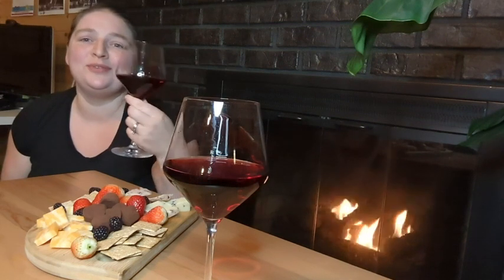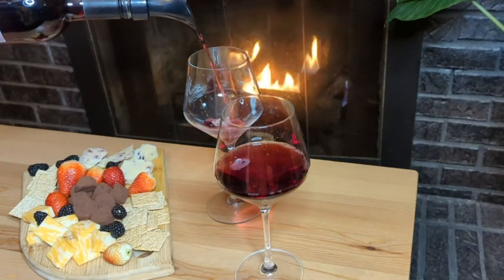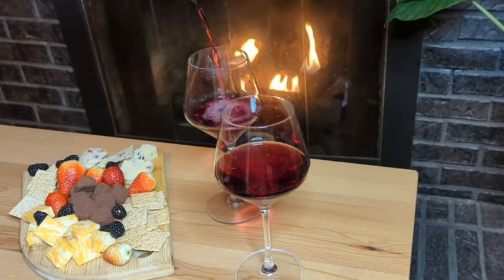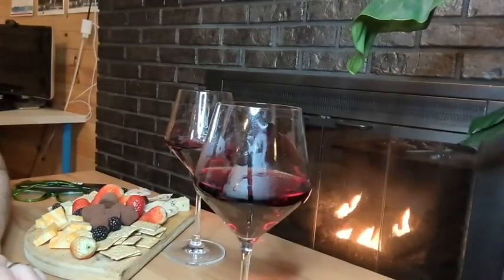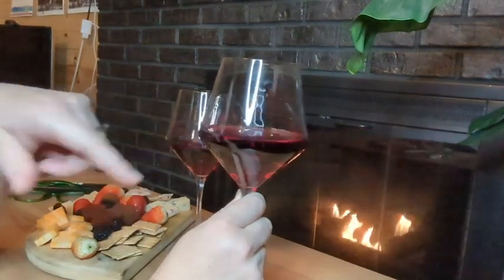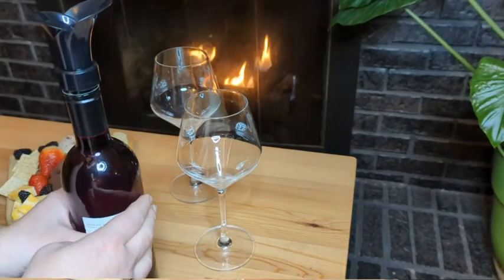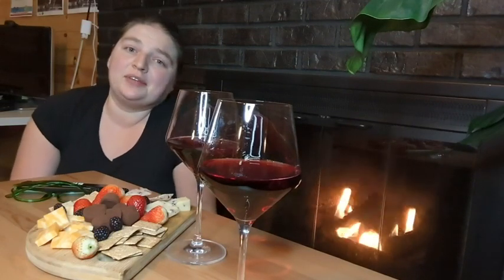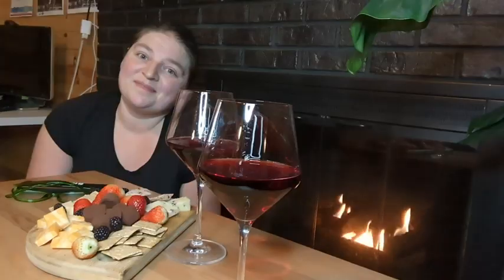Swanfort Red Wine Glasses Set | Our Point Of View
Check Our New Website For Amazing Deals!
(Commissionable Links)

【Lead Free Crystal Wine Glasses Set of 4】This fancy wine glasses are made of lead free crystal glass.Crystal red wine glasses are safe to treat your family and friends. We always keep your health in our mind.
【Modern Design Stem Wine Glasses】Italian style wine glasses designed with elegance and modern luxurious. Gift packaging perfect for any purpose of celebration or festival. All purpose big wine glasses as pinot noir wine glass, cabernet sauvignon wine glass, bordeaux wine glasses and white wine glasses.
【Large Wine Glasses with Stem】This stem wine glasses features with thin sidewall, long stem and wide bowl, capacity up to 16oz, this large wine glass set are comfortable to grip for drinking, will offer a better tasting experience of your favorite wine.
【Lightweight and Thin Wine Glasses】Carefully laser cut and polished rim (lip-less) is ultra thin and uniform deliver the wine to your tongue,enhance the perceived quality and flavor of any red wine. Also,this tall wine glasses are easy to clean.Get a dishwasher-safe elegant wine glasses set that will be with you for years.